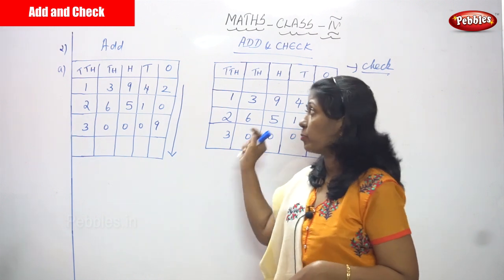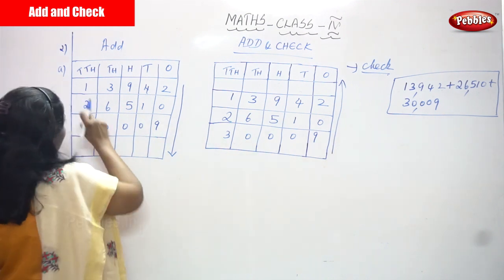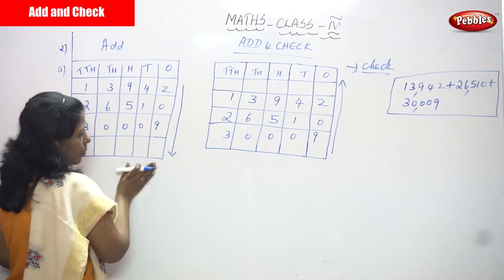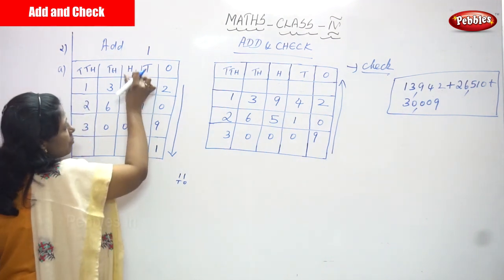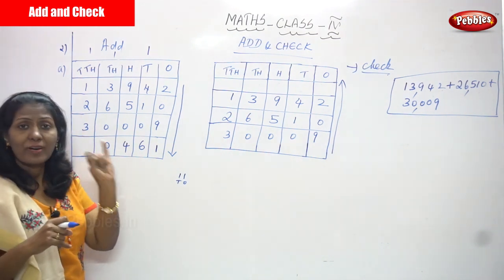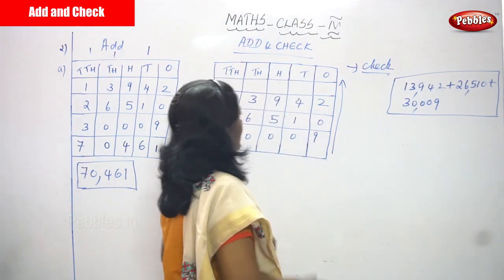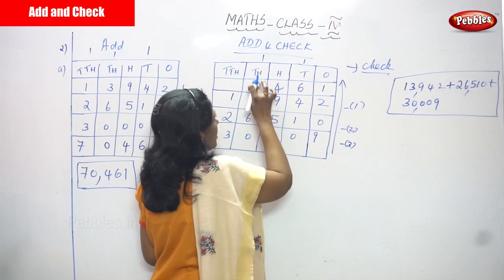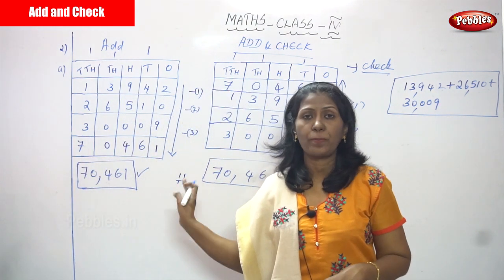4th Std CBSE Maths Syllabus | Add and Check | CBSE Maths Part-22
4th Std CBSE Maths Syllabus | Add and Check | CBSE Maths Part-22